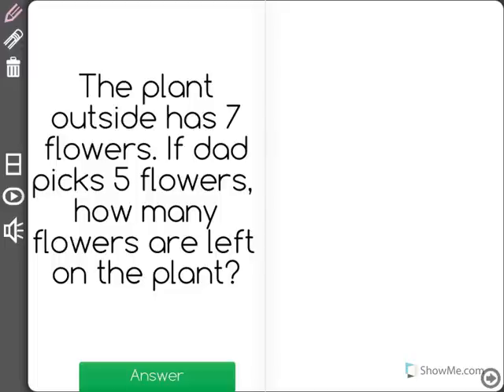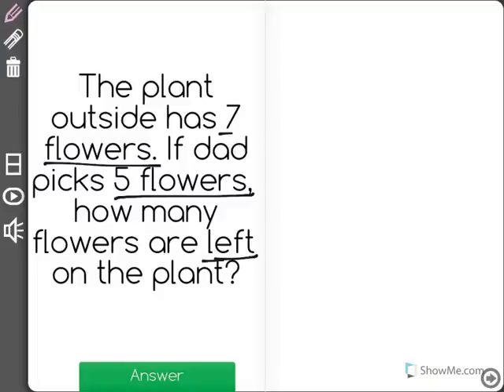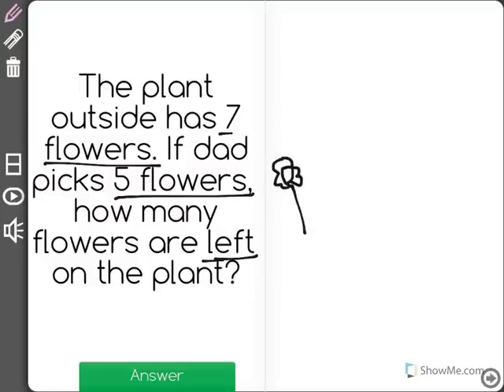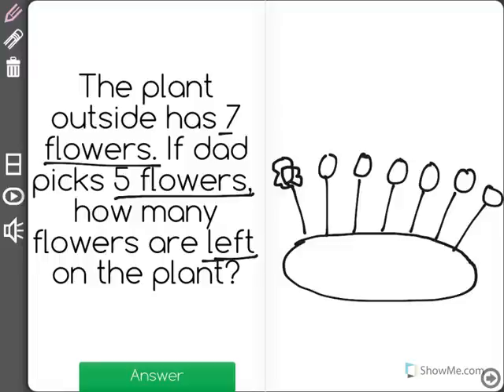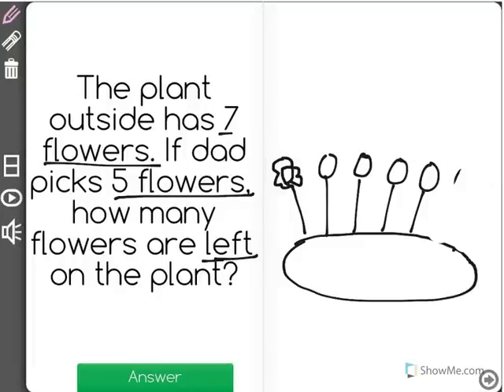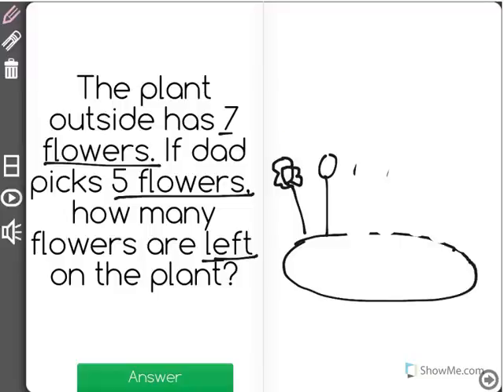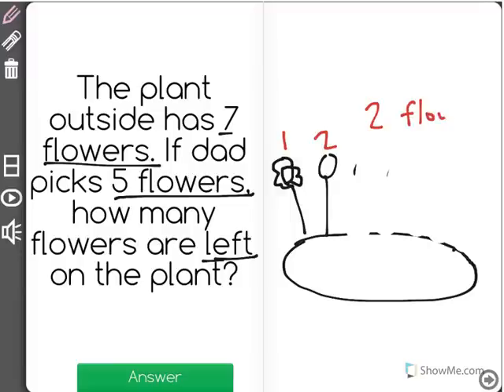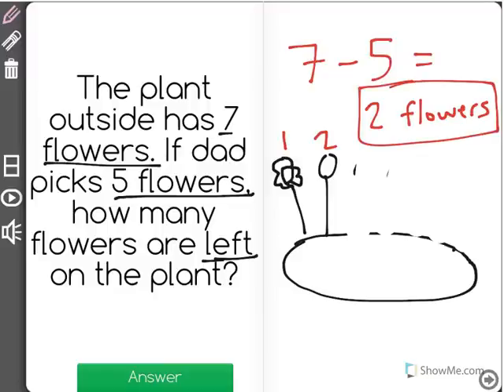[K.OA.1-2.0] Basic Addition/ Subtraction - Common Core Standard - Word Problem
Represent subtraction with objects, fingers, mental images, drawings, sounds (e.g., claps), acting out situations, verbal explanations, expressions, or equations.